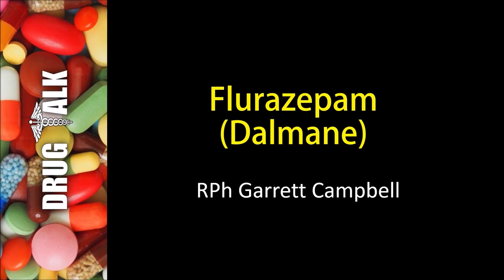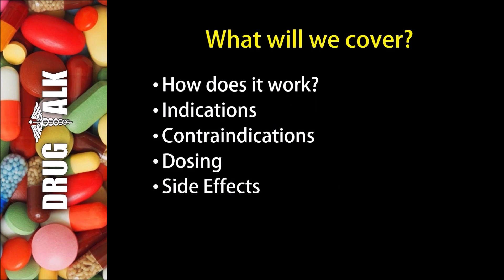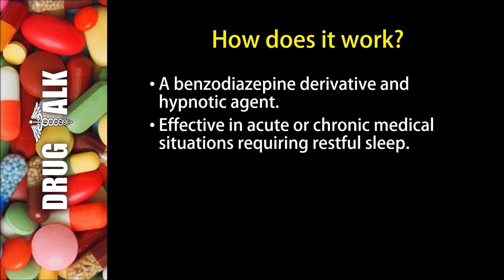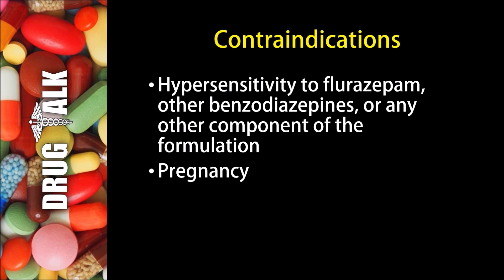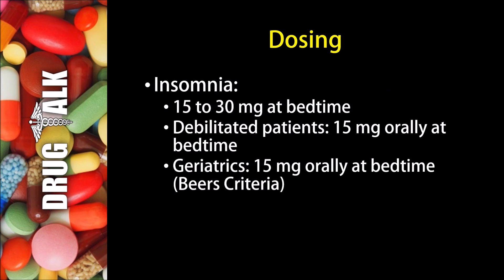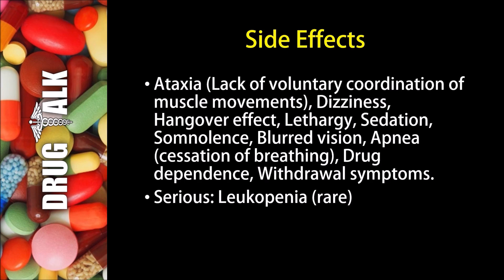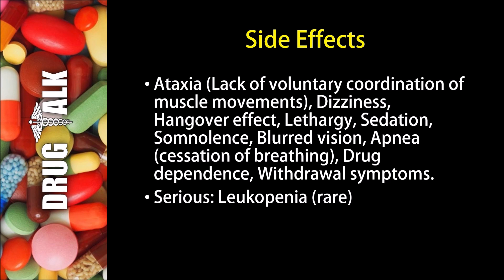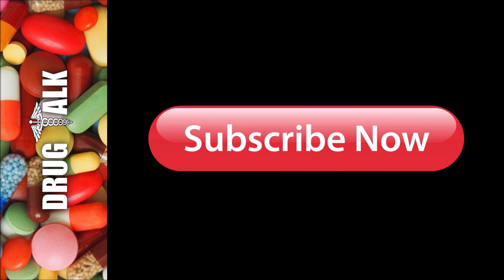Flurazepam (Dalmane) - Uses, Dosing, Side Effects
In this episode, I discuss a medication known as flurazepam (Dalmane).